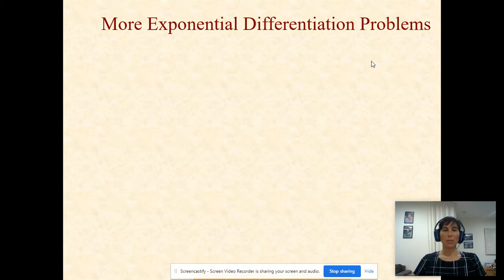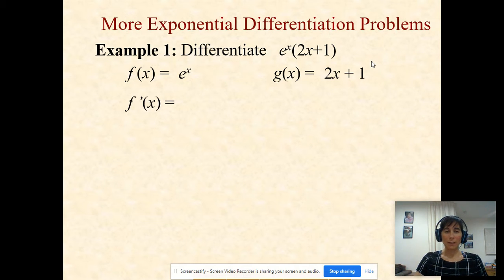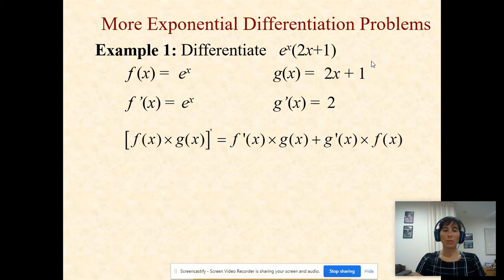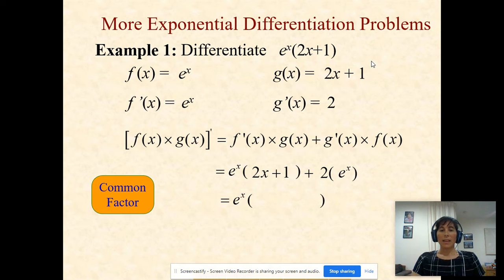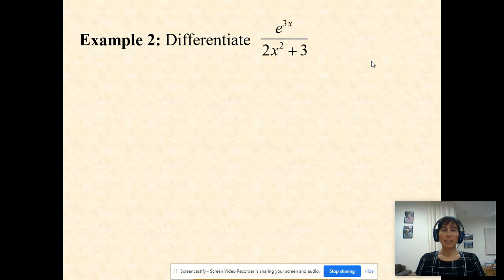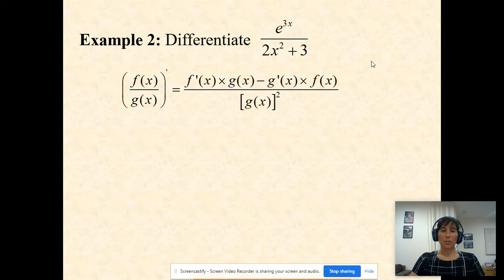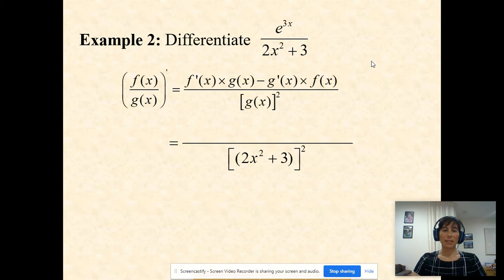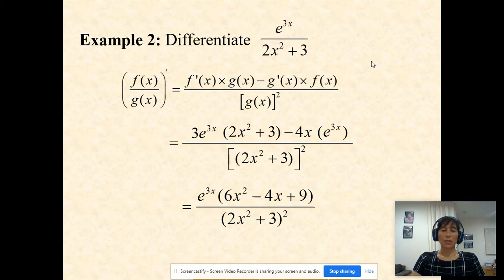NCEA A/S 3.6 - More exponential differentiation problems